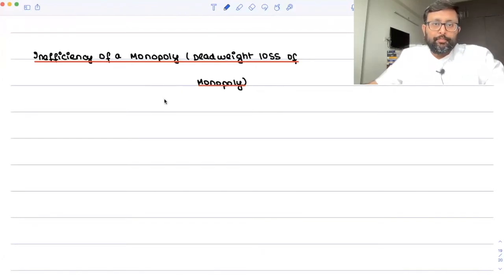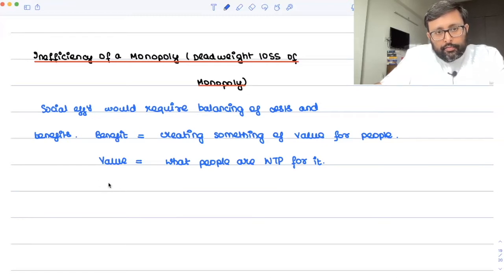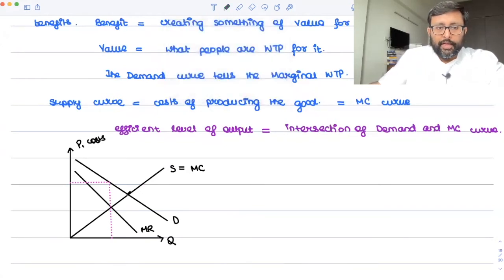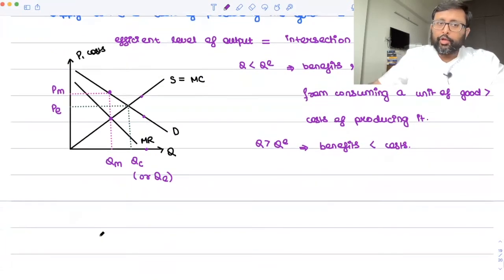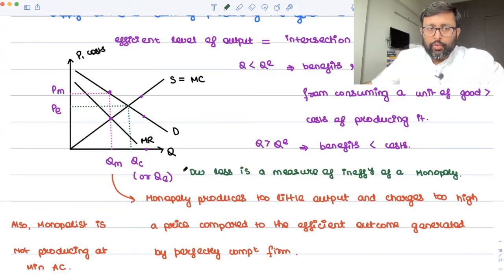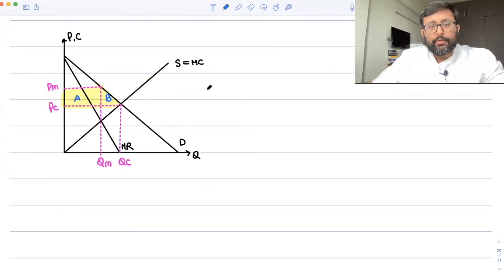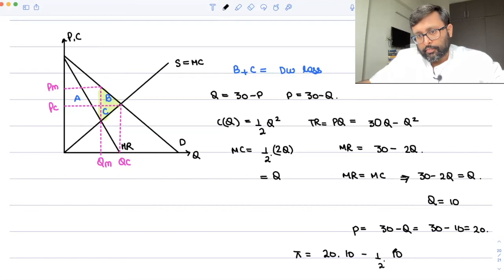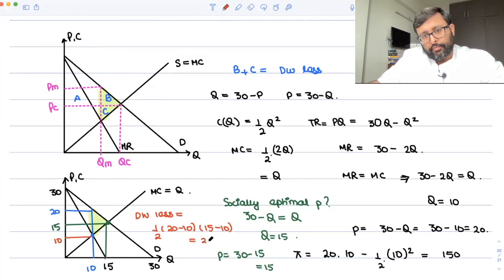Market Structures | Monopoly | Part 4 |Deadweight loss of Monopoly | Inefficiency of a Monopoly |36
1. Basics of Market Structures
2. Deadweight loss of Monopoly
3. Inefficiency of a Monopoly
4. Numerical Example of Deadweight loss of Monopoly

(REFERENCE : Nicholson Chapter 14)

1) Intermediate Microeconomics Course in their semesters
2) UGC Net Economics
3) Basics of MA Economics Entrance Exam (DSE/ISI/JNU/IGIDR/MSE)
4) Indian Economic Services